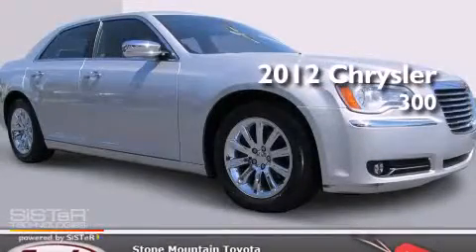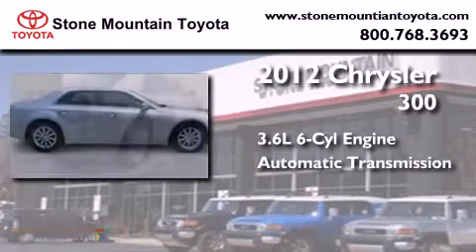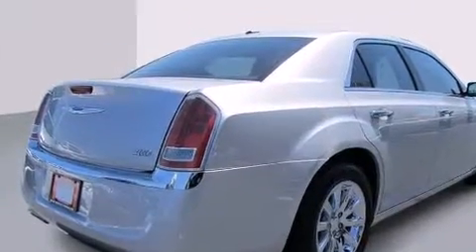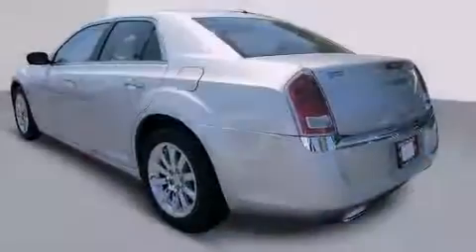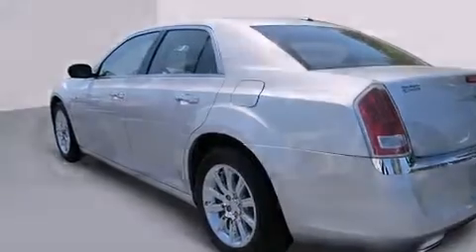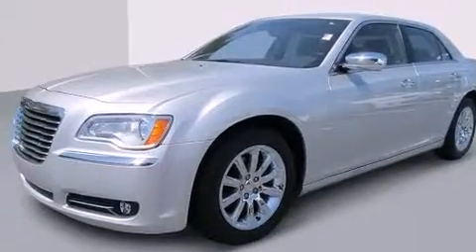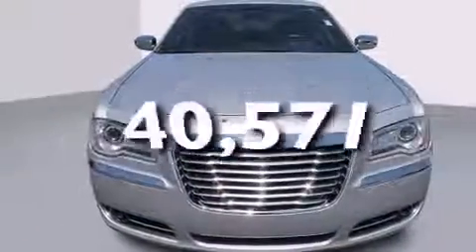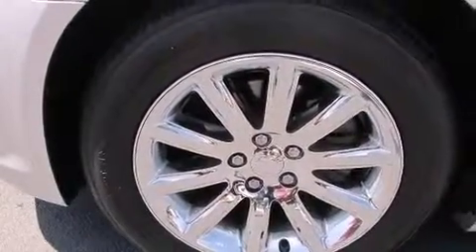Preowned 2012 Chrysler 300 Lilburn GA 30047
We have been honored to serve the Lilburn GA area , we promise that your experience at our dealership will exceed your expectations ! Year : 2012 Make : Chrysler Model : 300 Engine : 3.6L V-6 cyl Trans . : 8 Speed Automatic with auto-shift Exterior : Bright Silver Metallic Miles : 40,571 Interior : Black Leather Stock : PCH191329 Stone Mountain Toyota 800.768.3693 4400 Stone Mountain Highway Lilburn , GA 30047